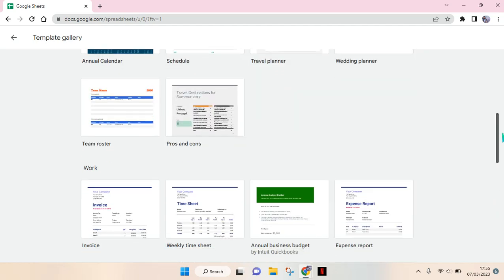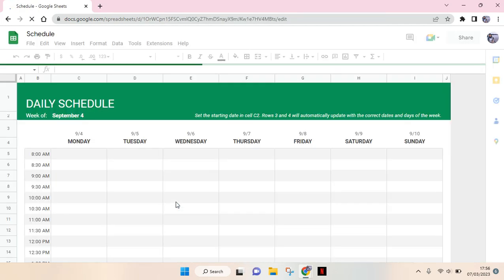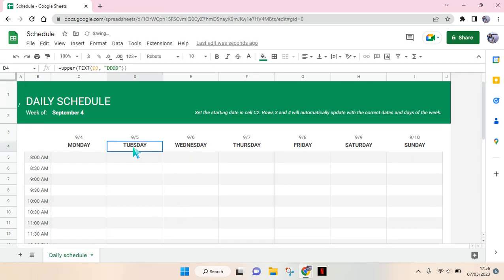How to Easily Create a Schedule (Weekly/ Monthly) in Google Sheets by Using an Existing Template?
You can easily create a schedule in Google Sheets by using an existing template, and here's how to do it!